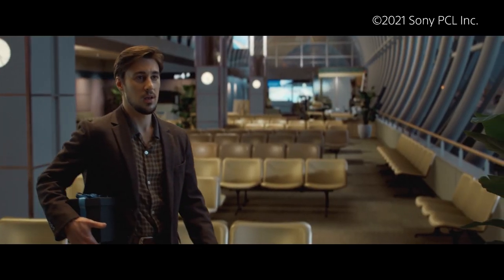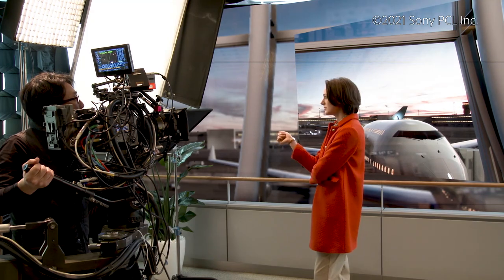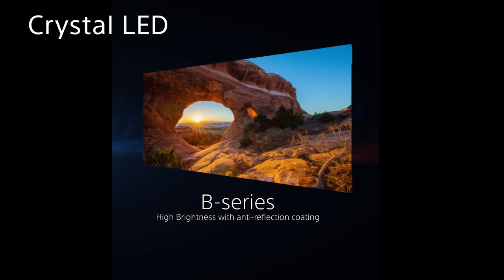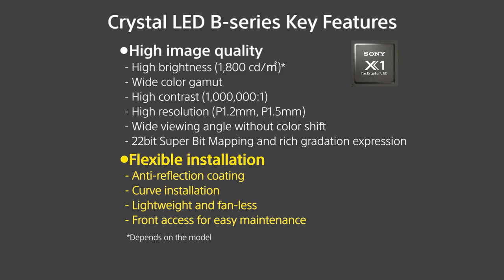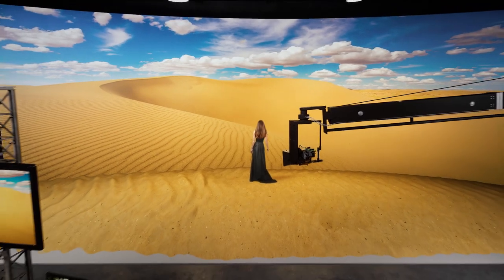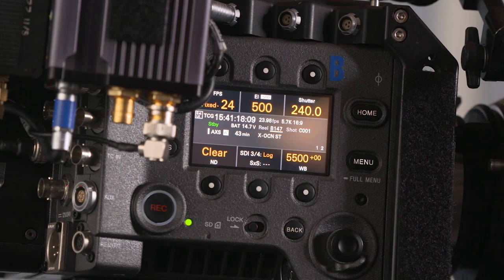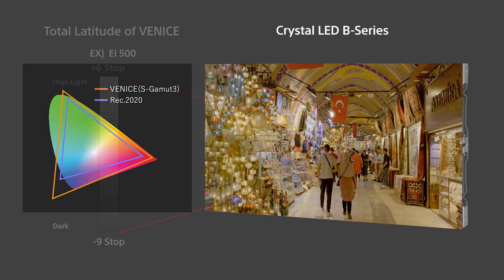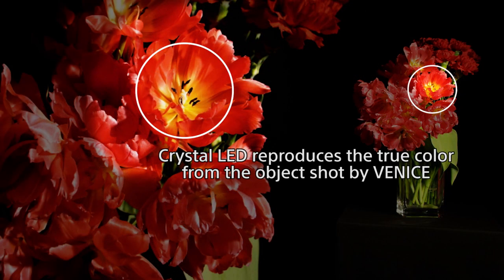Changing the future of video production with Crystal LED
Watch to find out how Sony’s Virtual Production/In-Camera VFX is transforming productions and film and TV sets by allowing captured locations to be displayed as a background image on a Crystal LED display.